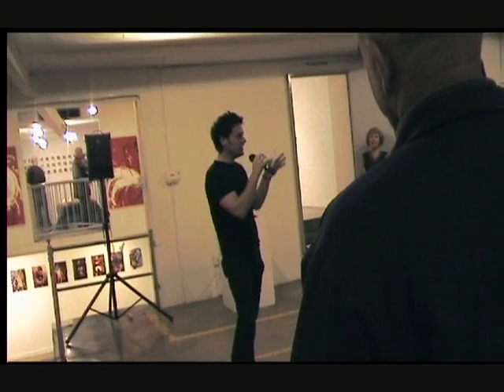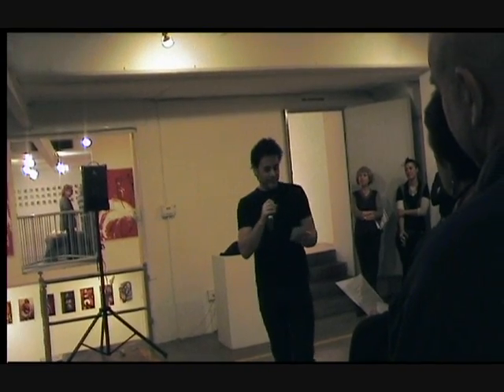6 August 2009, Watt Space Opening, Newcastle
The lovely people at Watt Space asked me to open a recent exhibition.  Here's my opening speech.  I'm most chuffed that I managed to keep it to under ten minutes.